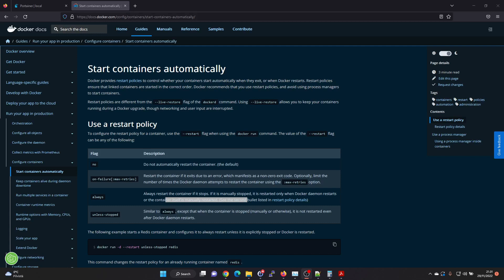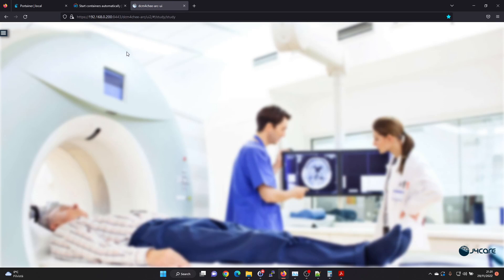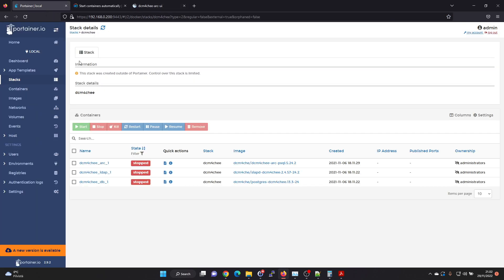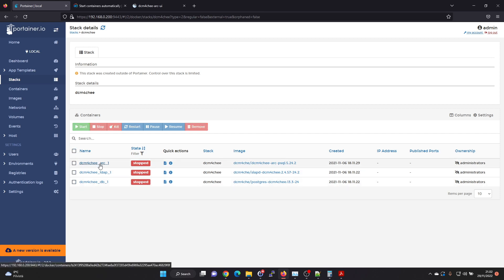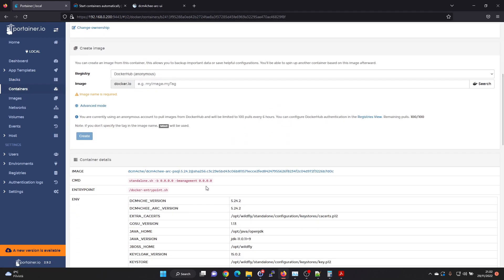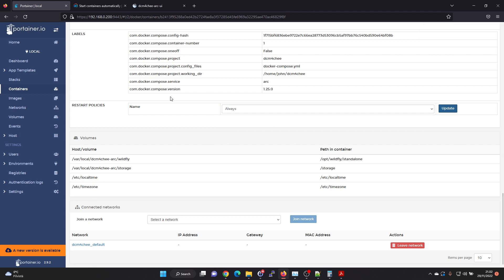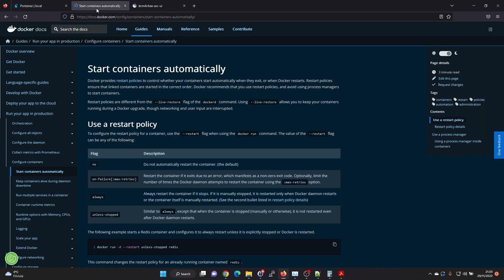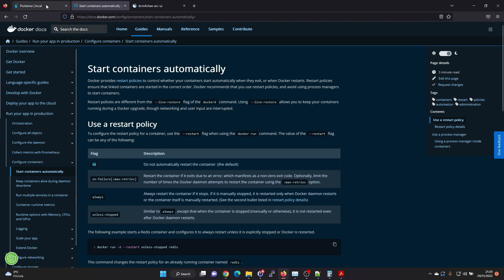How to Start Docker Container Automatically After Reboot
I show you an easy way to set the restart policy for docker containers via portainer so that your docker containers start automatically after the host machine has restarted.

If you are not familiar with portainer you can check this video out: